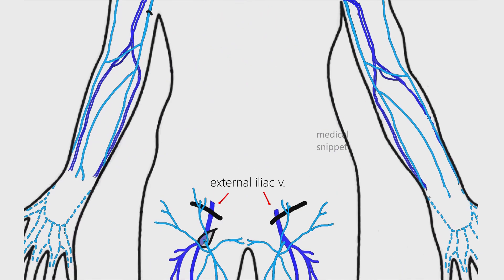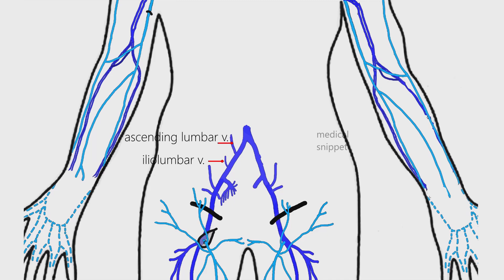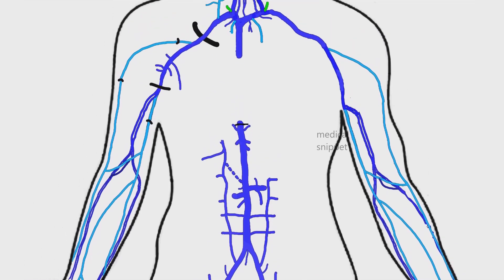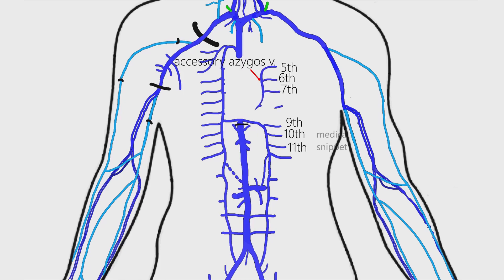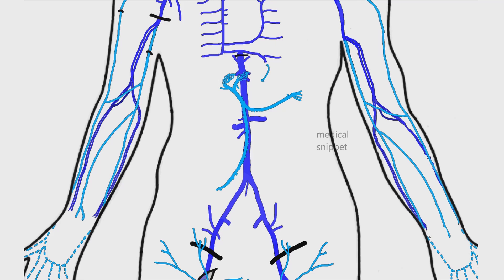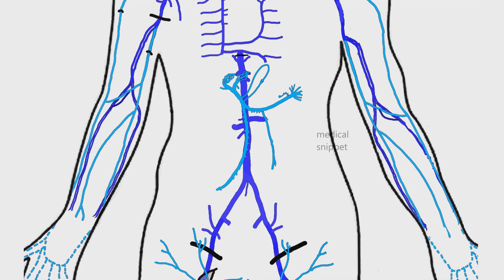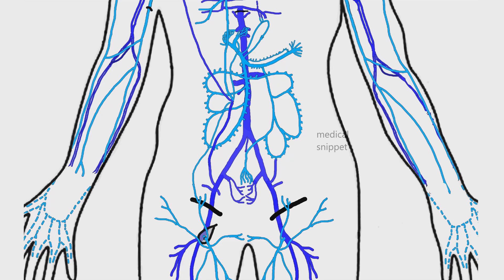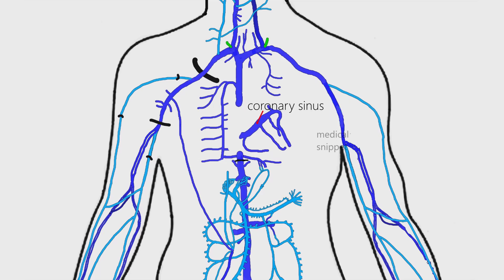Veins of Thorax and Abdomen | Inferior vena cava | Azygos vein | Portal vein | Coronary sinus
In this video, we'll discuss the venous anatomy or system of thorax and abdomen in a structured manner.
0:00 Brachiocephalic vein
0:32 Iliac veins
1:36 Inferior vena cava
2:22 Azygos vein
3:13 Hemiazygos vein
3:36 Accessory azygos vein
4:40 Portal venous system
6:10 Portocaval anastomosis
7:26 Coronary sinus